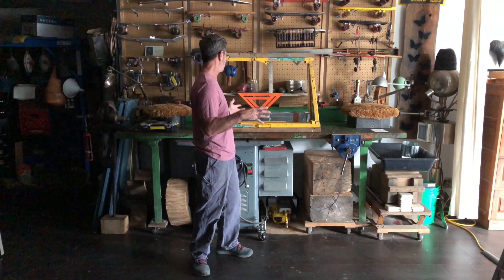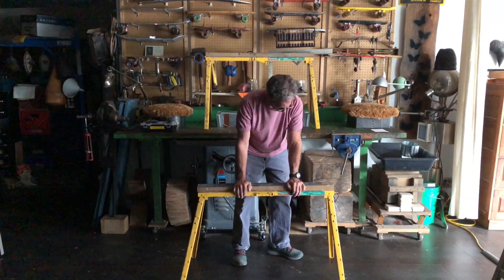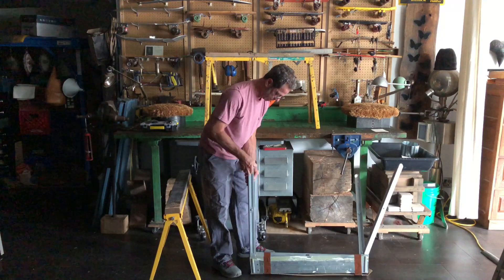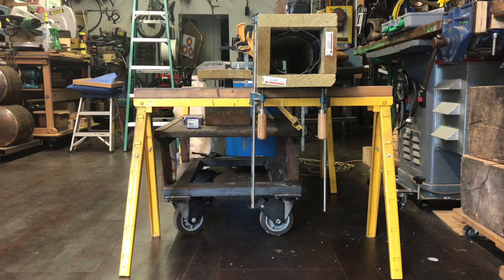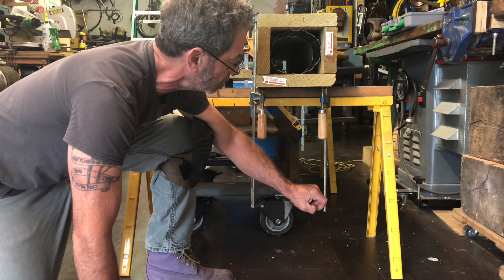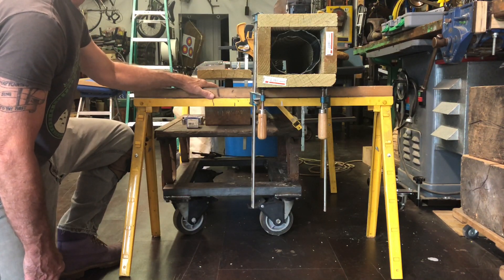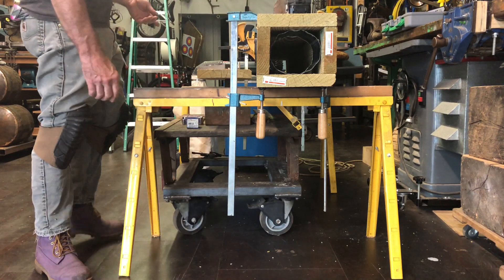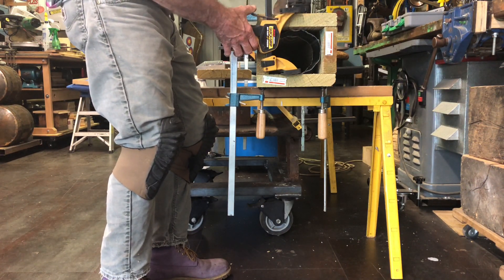Box Beam Project- Part 2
Saw Horses and Clamps for getting the job done